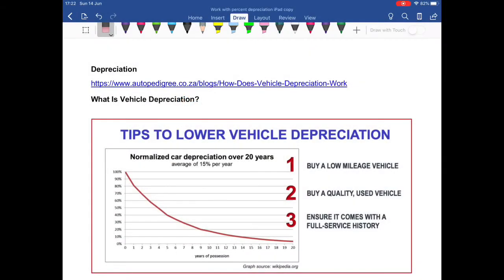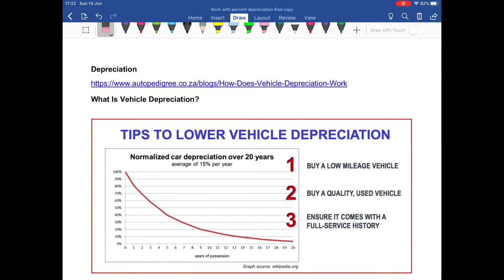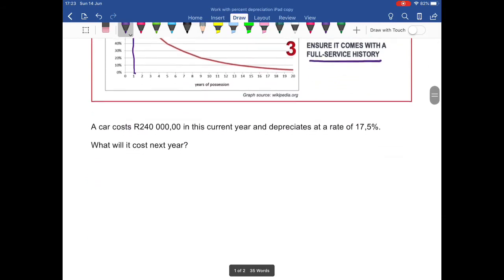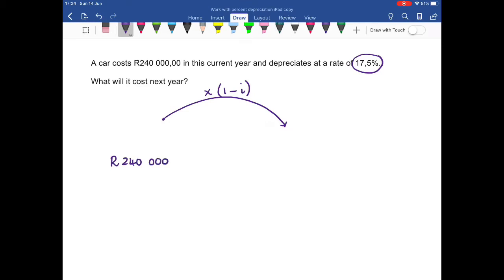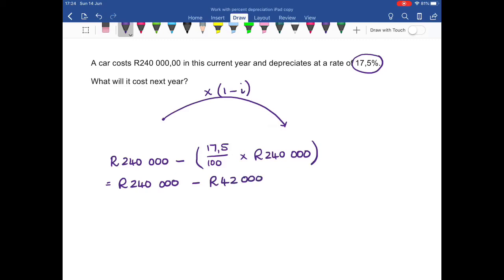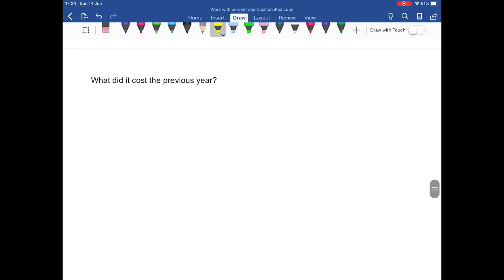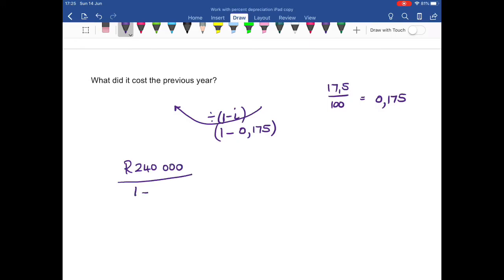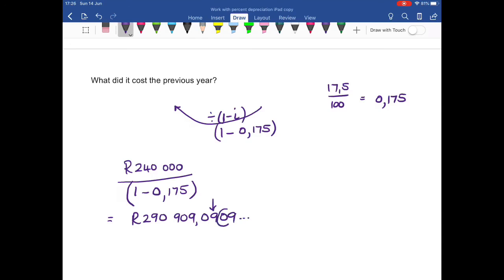12 Percentage (3) - Depreciation